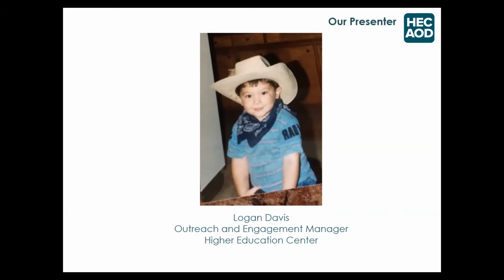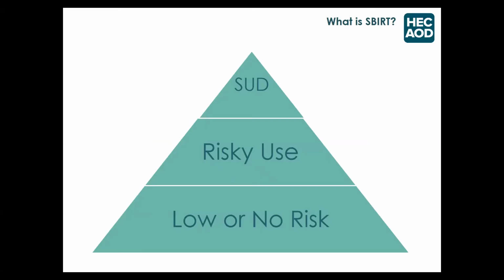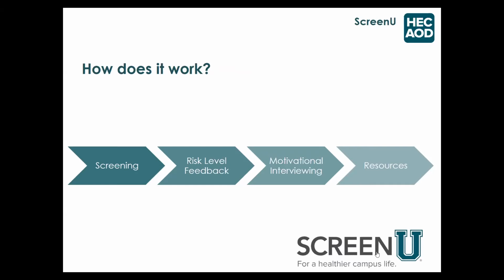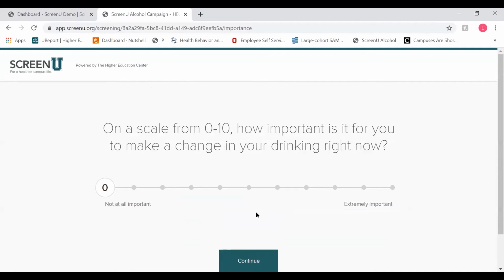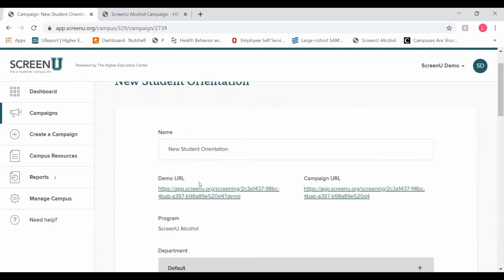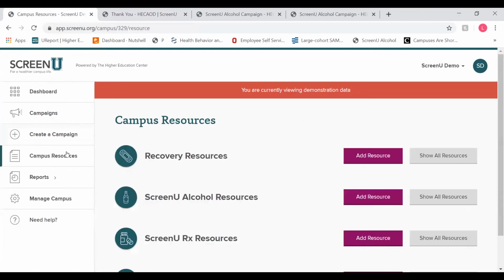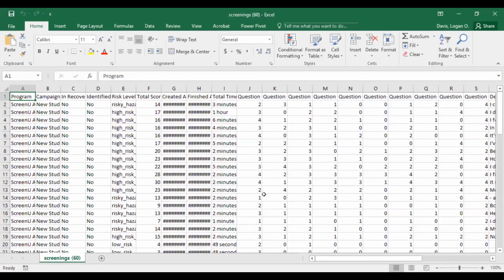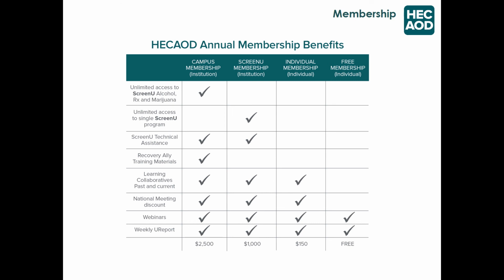Utilizing ScreenU on Campus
Join Logan Davis, Outreach and Engagement Manager of the Higher Education Center, as he discusses the value of implementing SBIRT (screening, brief intervention, and referral to treatment) on college and university campuses. In addition, he will walk attendees through the program, highlighting its key features, and share ways campuses are currently utilizing ScreenU as part of a comprehensive prevention strategy.

Learning Objectives:
1. Learn about SBIRT and its utility on campus
2. Walk through both the student and staff experience
3. Hear examples of how campuses have implemented ScreenU in different departments and with different groups of students